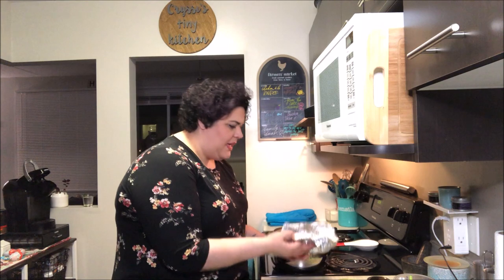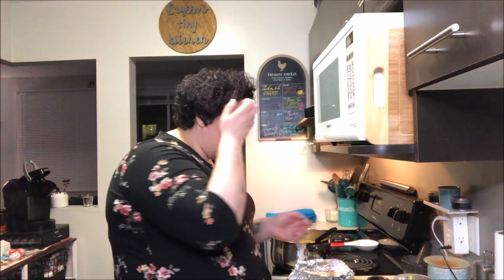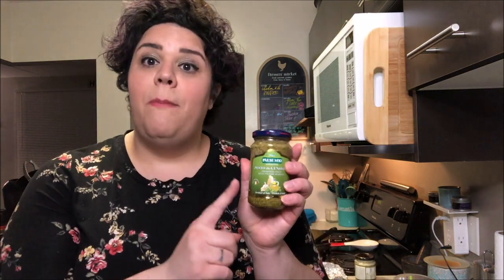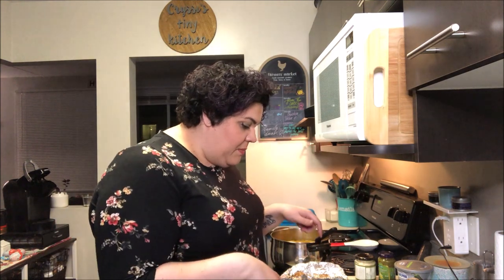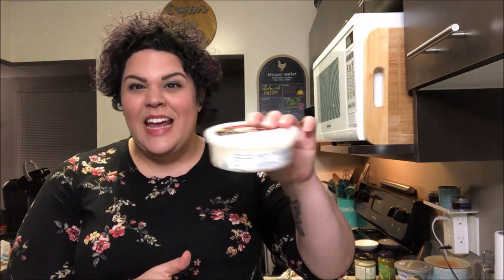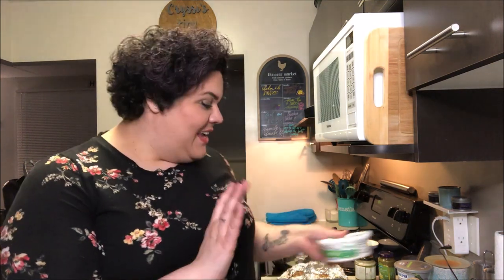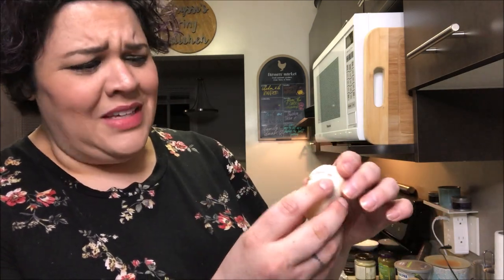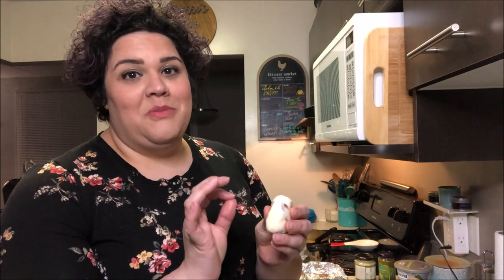Tuesday Tips: Mashed Potatoes From Cryssi's Tiny Kitchen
Cryssi's Tiny Kitchen Presents Cryssi's Tuesday Tips: Mashed Potatoes, From Cryssi's Tiny Kitchen